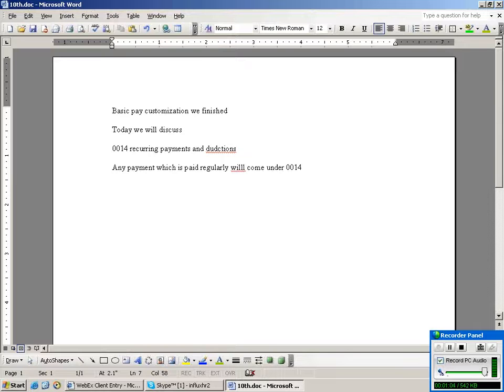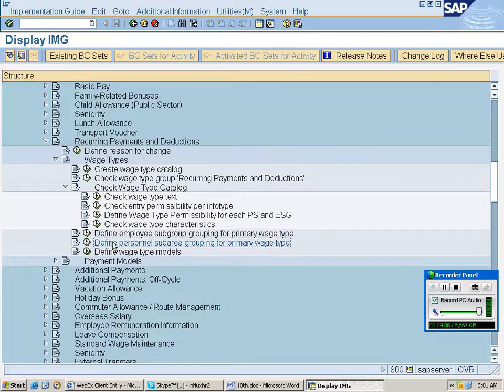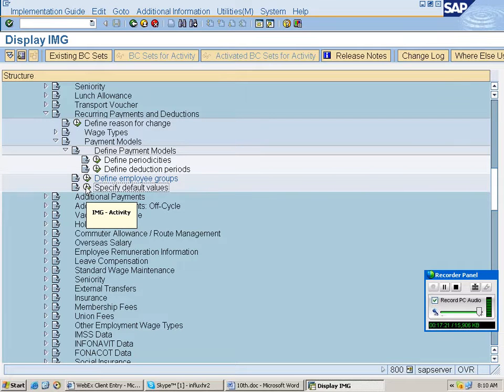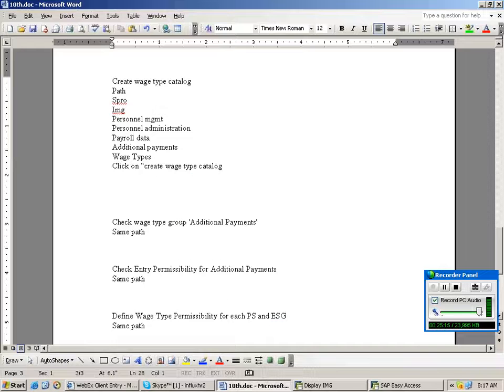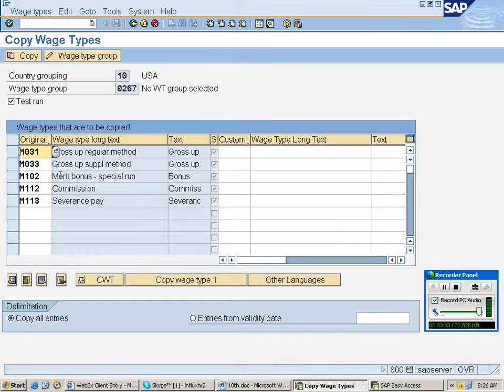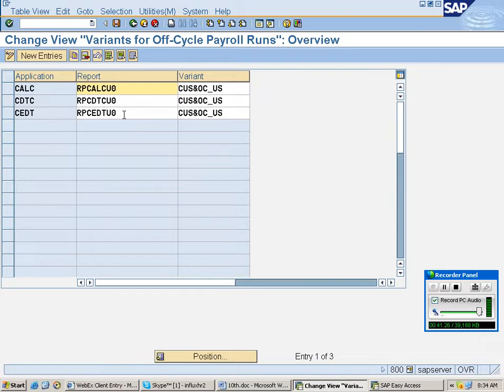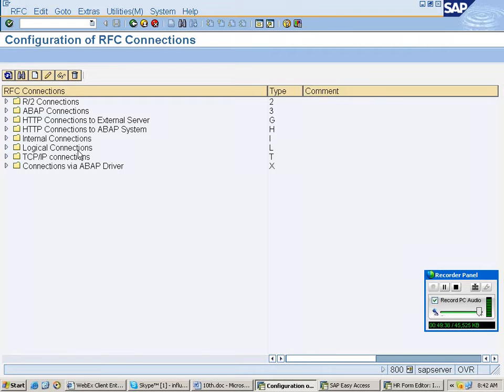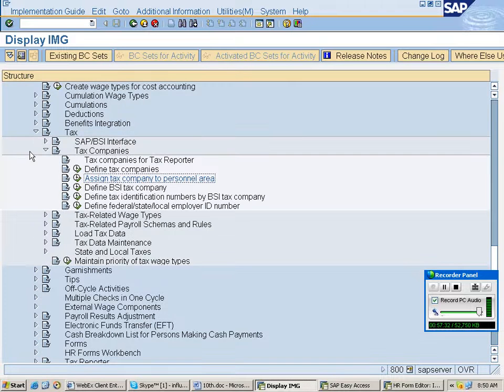SAP HCM CLASS 09